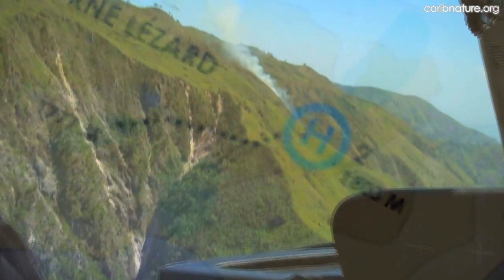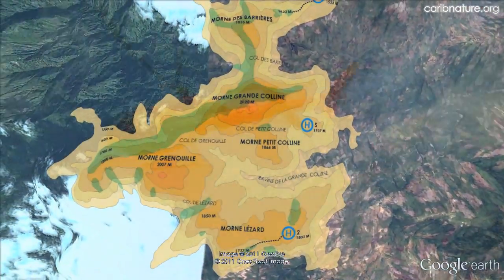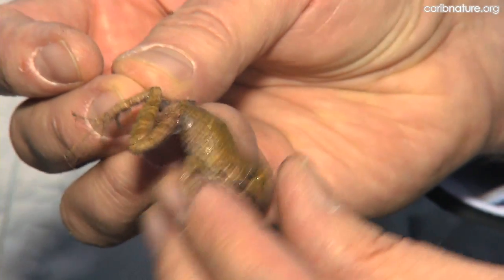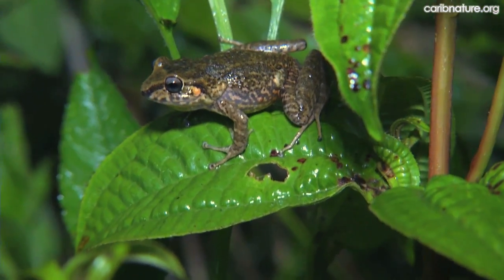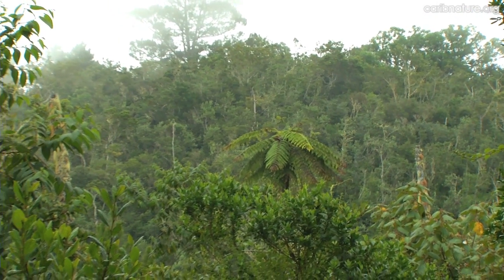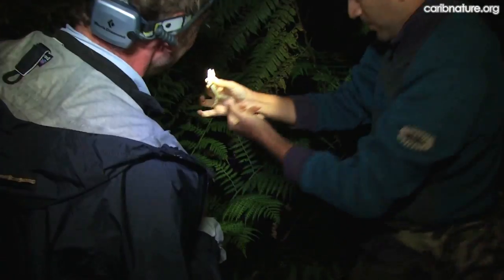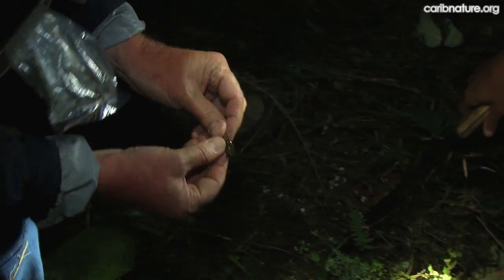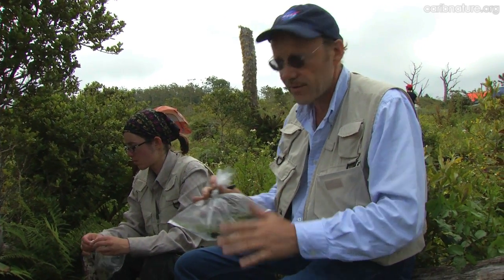Haiti's Terra Incognita: Grande Colline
The series examines remote, poorly known, and largely unexplored regions of Haiti to survey their biodiversity, in a country where almost no forests are left.  In this first installment, a large and virtually unknown mountain range, the Chaîne de la Grande Colline, is revealed.  A team made up of biologists, photographers, a film-maker, and a journalist, explore the Grande Colline in a helicopter expedition.